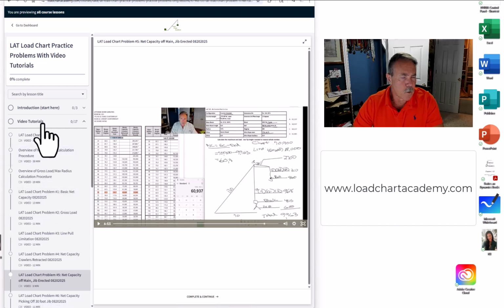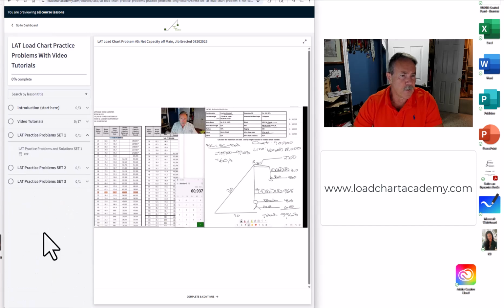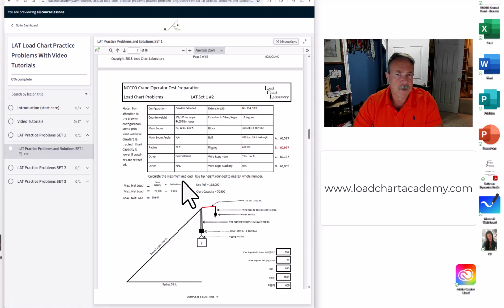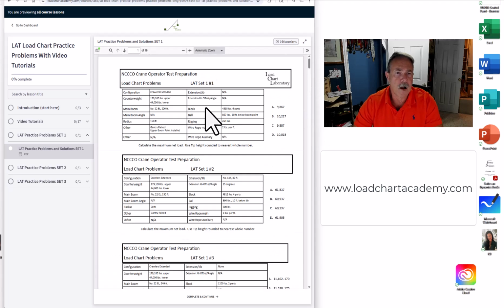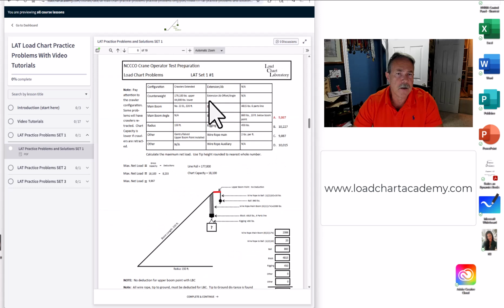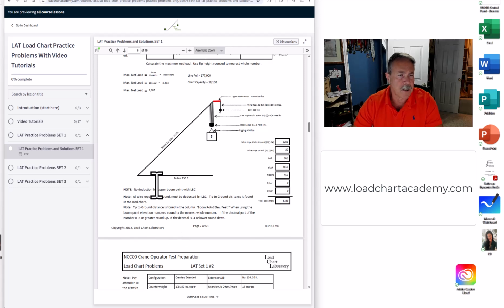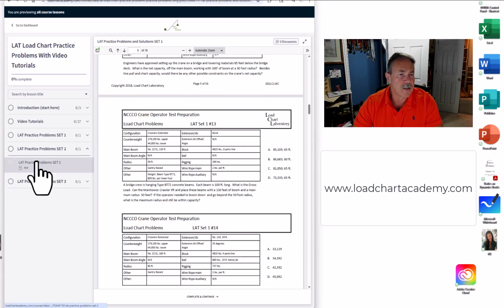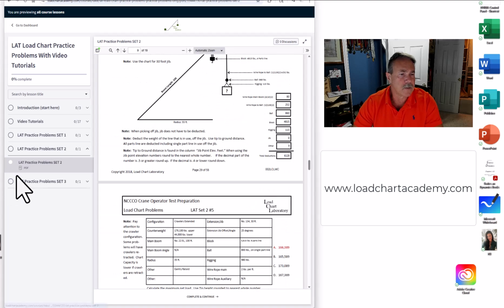LAT Load Chart Problems and Video Tutorials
Information about the availability of practice problems and instructional videos for the CC LAT specialty Exam.